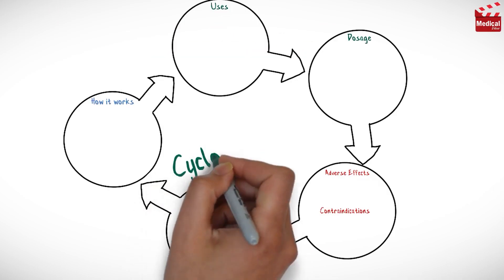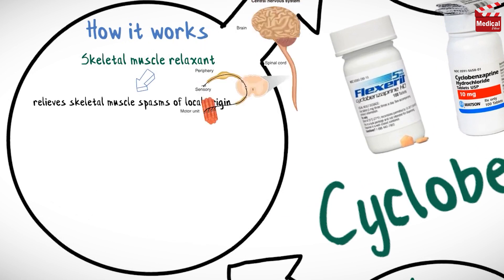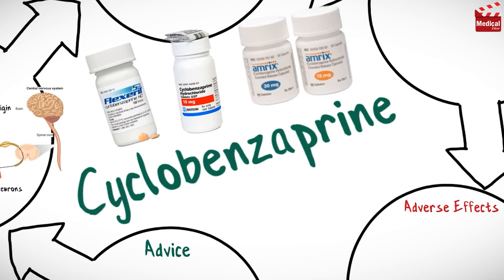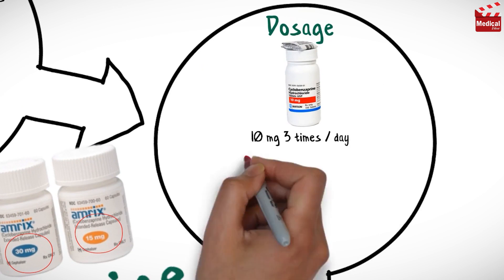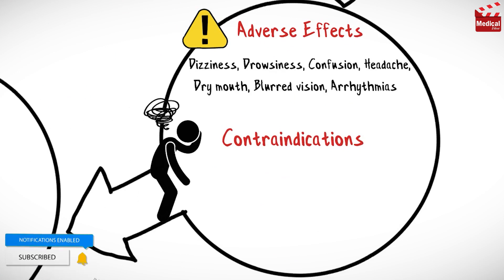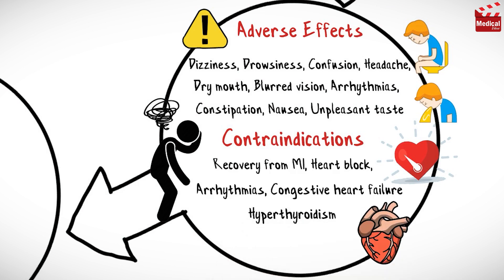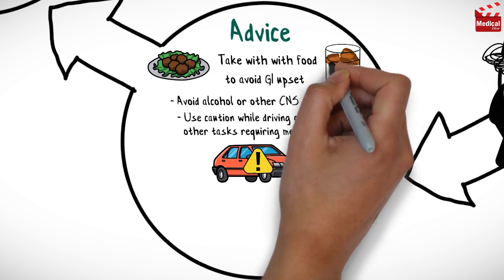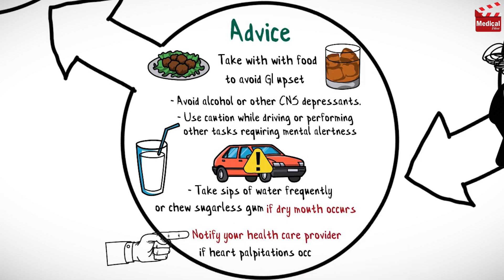Cyclobenzaprine 10mg ( Flexeril ): What is Cyclobenzaprine? Flexeril Uses, Dosage, Side Effects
- This is lesson n# 128 in "A DRUG IN BRIEF" Series. In this video I'm gonna discuss almost all you need to know about Cyclobenzaprine 10mg ( Flexeril ): What is Cyclobenzaprine? Flexeril Uses, Dosage, Side Effects, Precautions and Mechanism of Action

- In 2 minutes you'll learn about:

- What is Cyclobenzaprine 10mg ( Flexeril )?

- Cyclobenzaprine is a Skeletal muscle relaxant, it relieves skeletal muscle spasms of local origin without interfering with muscle function, by acting within CNS at brain stem to reduce tonic somatic motor activity, influencing both gamma and alpha motor neurons, leading to a reduction in muscle spasms.

- It is available as 5 mg, 10 mg, 15 mg and 30 mg tablets.

- Cyclobenzaprine is used to relief muscle spasms associated with acute painful musculoskeletal conditions.

- Learn more about Cyclobenzaprine 10mg ( Flexeril ) mechanism of action, uses, dosage, side effects, and precautions in this video...

- Video Chapters:
00:12 - Cyclobenzaprine Mechanism of Action
00:32 - Cyclobenzaprine Dosage Forms
00:38 - Cyclobenzaprine Uses
00:45 - Cyclobenzaprine Dose
00:56 - Cyclobenzaprine Side Effects and Contraindications
01:24 - Cyclobenzaprine Precautions